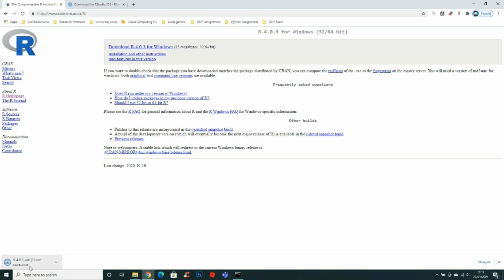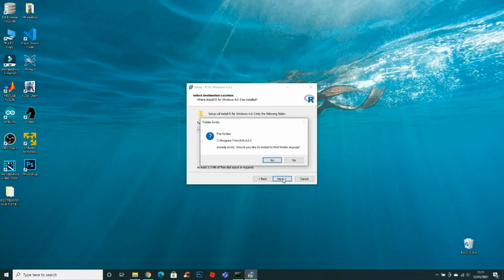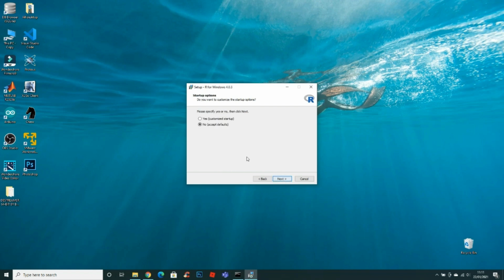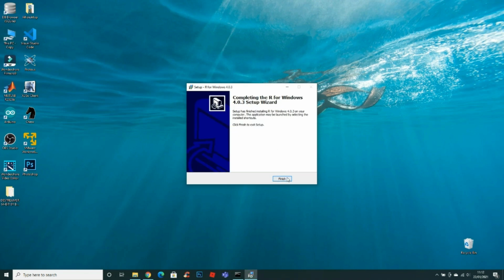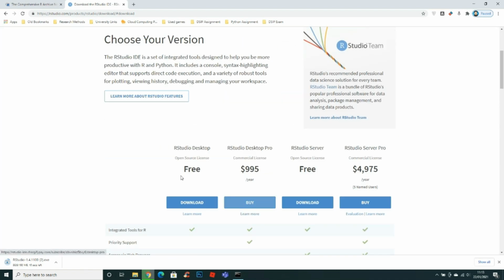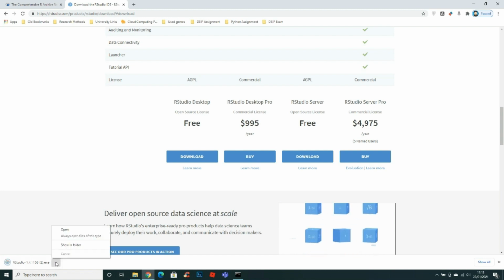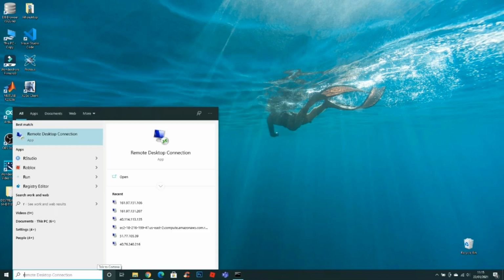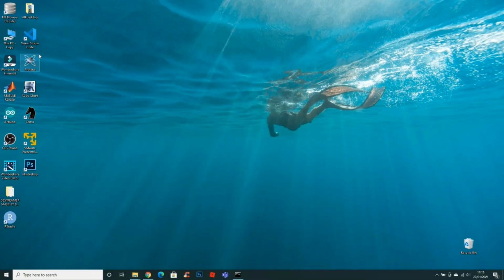How to Install R and R Studio on Windows 10/11 [2024 Update]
It takes a lot of effort to find solution and make video on that.

If you have any computer related issues, please write in the comment section and I will make video on that. Cheers :)